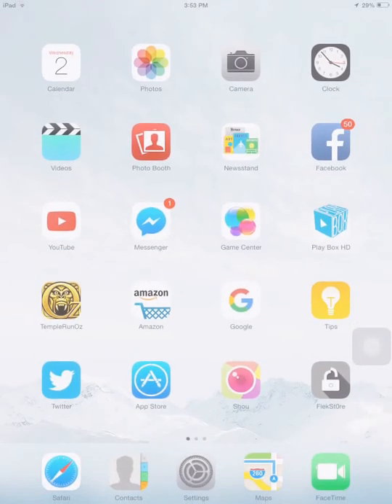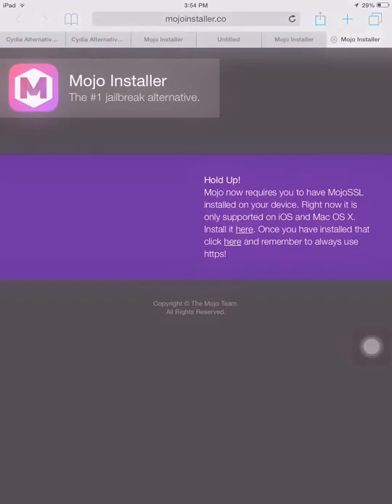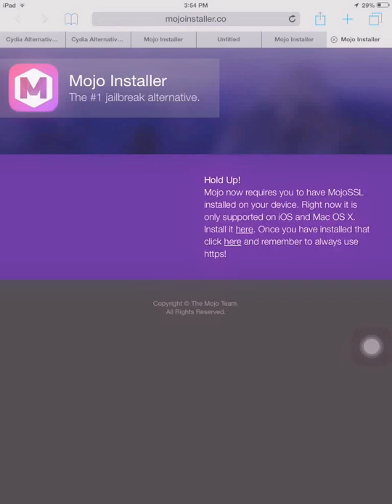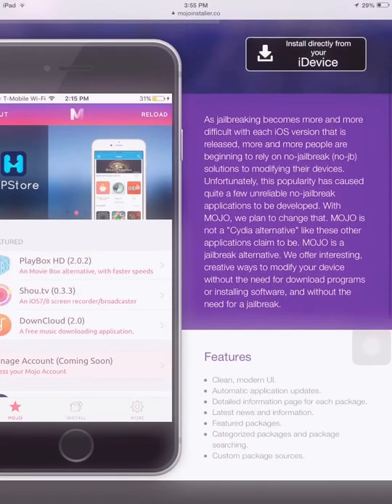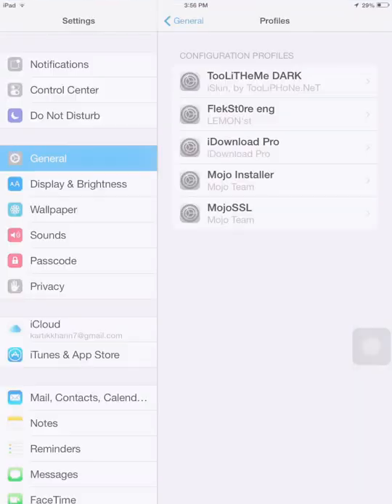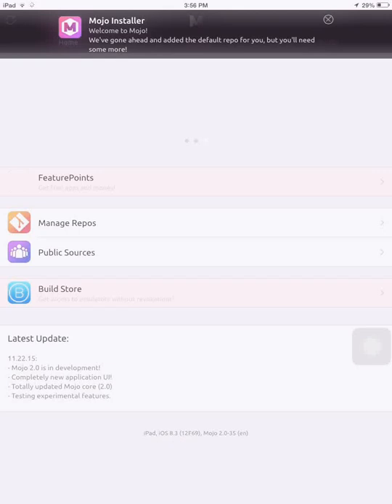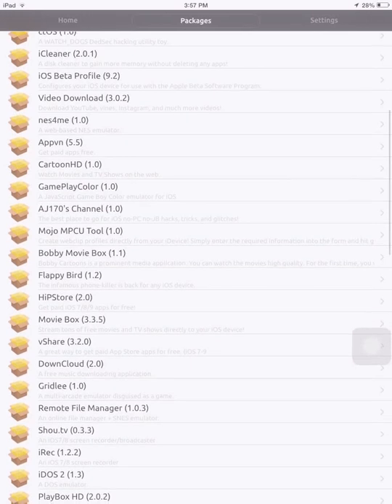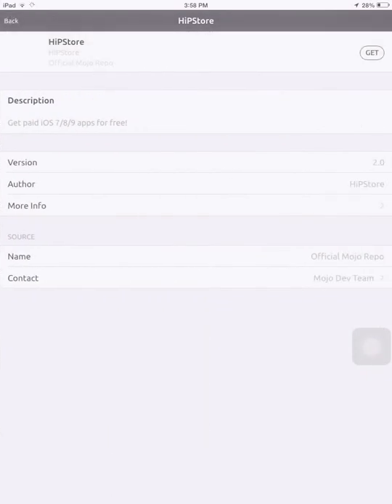Mojo Installer 2.0 upgraded version for free(best jailbreak alternative ever) IOS 8.1 to IOS 9.2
Hey guys this is a video which will help you to download mojo installer 2.0 not the older one
Link to get it:http: //mojoinstaller.co/
How I record: shou recorder